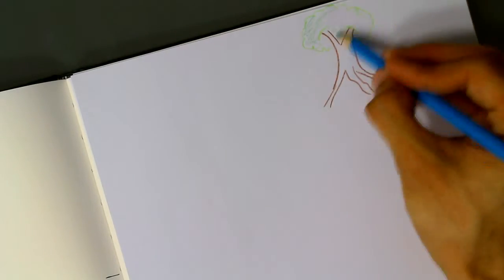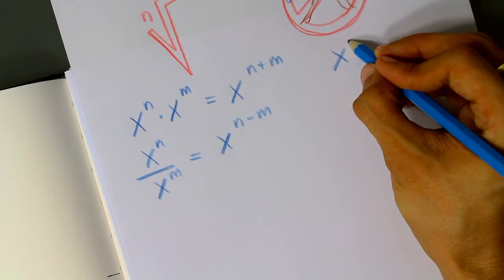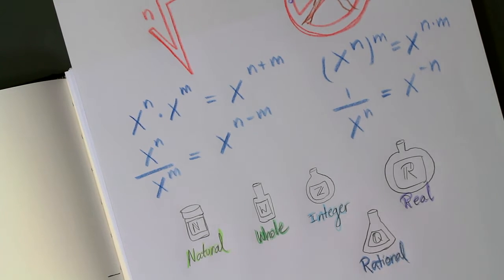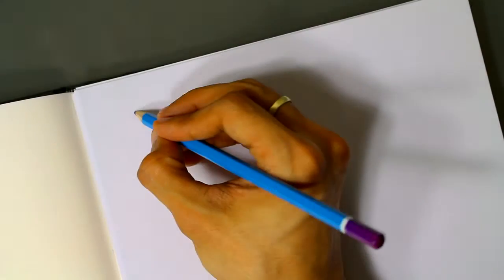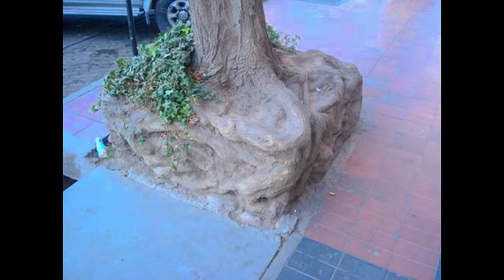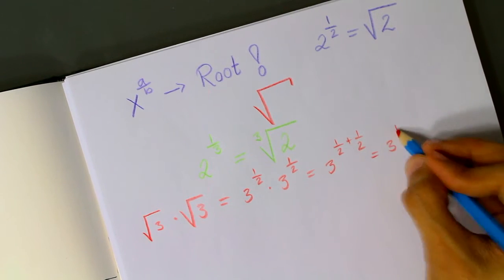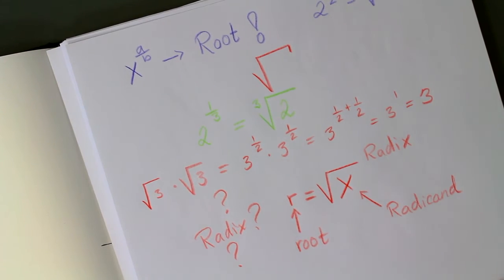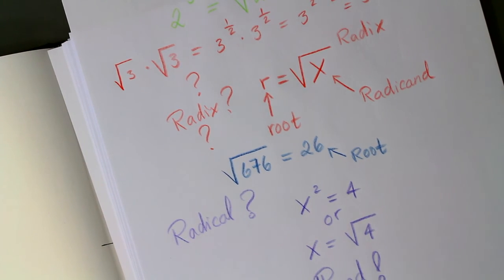The Square Root. Quick Video on How to Manipulate Square Roots as Rational Exponents.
Easily manipulate square roots if treated as rational (fractional) exponents. Especially square roots often encountered in Algebra, Trigonometry, and Calculus.

What idea would you like to see next? Leave your pick in the comments!